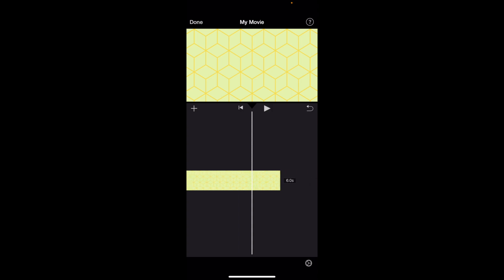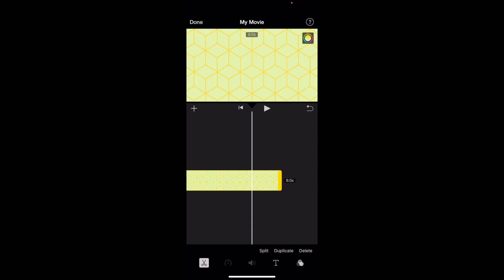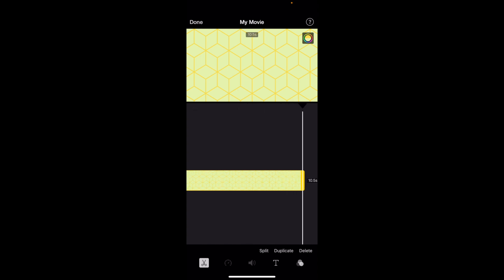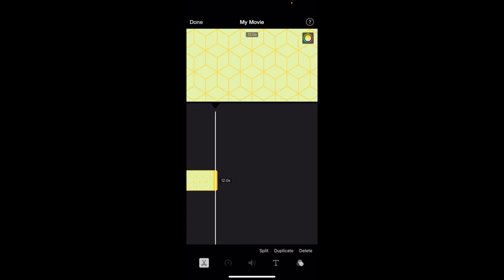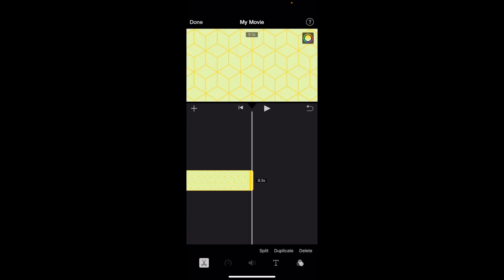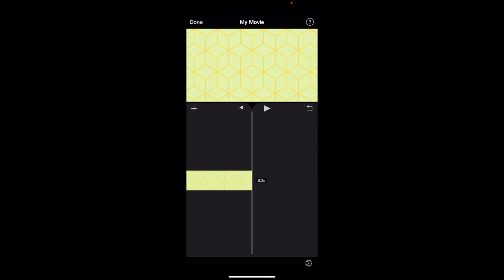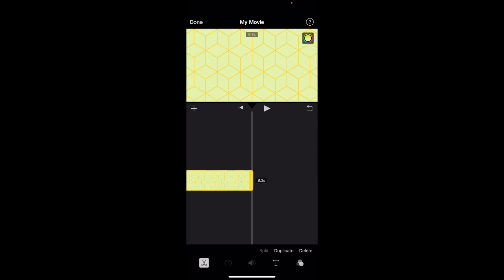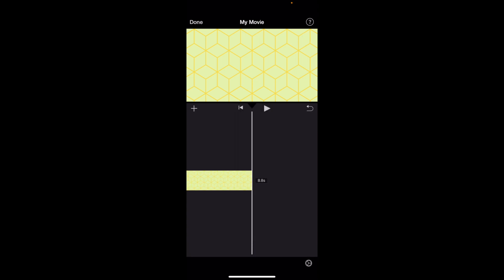How To Make Clips Longer In iMovie | Step By Step Guide - iMovie Tutorial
Extend the duration of your video clips in iMovie with this easy-to-follow tutorial. Ideal for iMovie users looking to adjust clip lengths for better storytelling and pacing. Learn the simple steps to increase the length of your clips in iMovie.

How To Make Clips Longer In iMovie

Launch iMovie: Start by opening iMovie on your Mac.
Select Your Project: Choose the project where you want to lengthen the clips.

Step 2: Access Your Timeline

View the Timeline: In your project, view the timeline with the video clips you wish to edit.

Step 3: Select the Clip to Lengthen

Identify the Clip: Locate the clip in the timeline that you want to make longer.

Step 4: Extend the Clip Duration

Drag Clip Edges: Click and drag the edges of the clip to extend its duration. You can lengthen the clip as long as there is additional unused footage in the original video file.
Check for Limitations: Be aware that the maximum length of the clip is limited by the original footage length.

Step 5: Adjust Surrounding Clips

Reposition Other Clips: If extending one clip overlaps with others in your timeline, you may need to reposition or trim adjacent clips to accommodate the change.

Step 6: Preview the Adjusted Clip

Review the Extension: Play back the extended clip in your project to ensure it flows well with the rest of your content.
Refine if Necessary: Make further adjustments to the clip duration or surrounding clips if needed for better pacing and storytelling.

Step 7: Finalize Your Video

Complete Your Project: After making your clips longer, finalize any other edits in your iMovie project.
Export Your Video: Export your finished project by clicking the "Share" button and selecting your preferred output format.